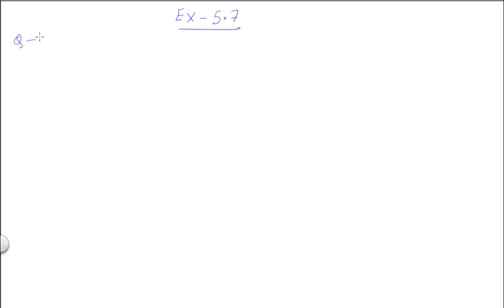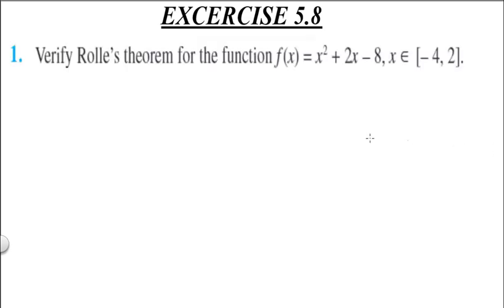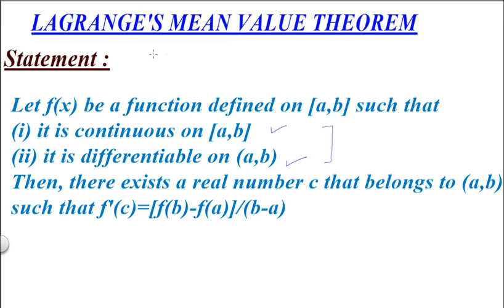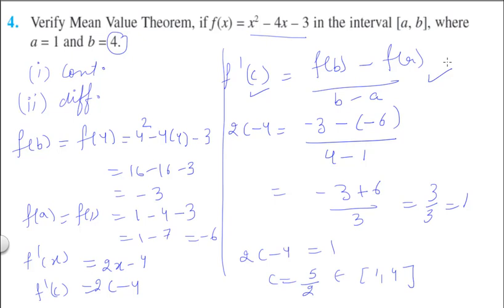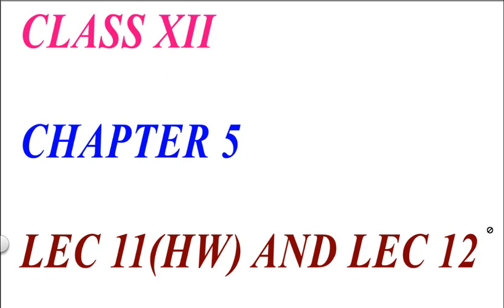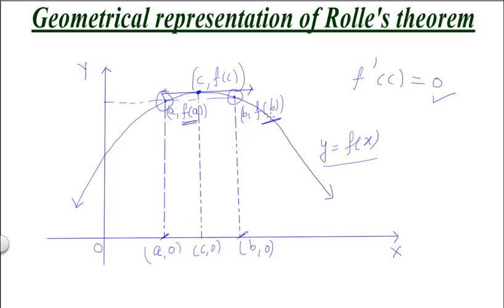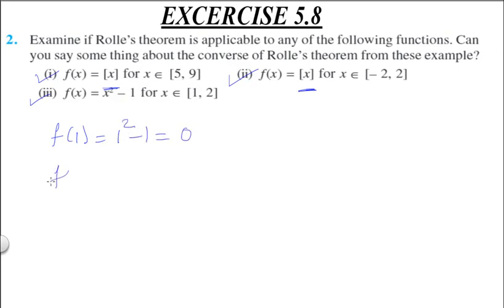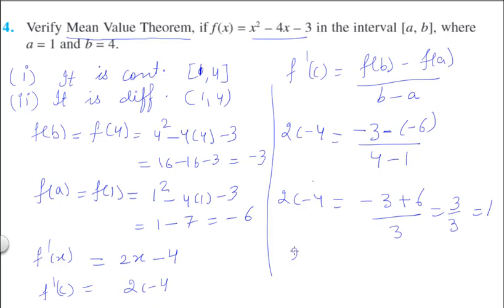CLASS- 12, MATH, CHAPTER- 5 , LEC -11 HW AND LEC -12